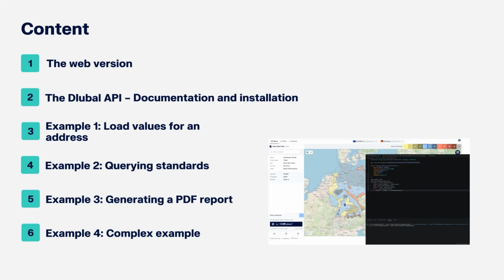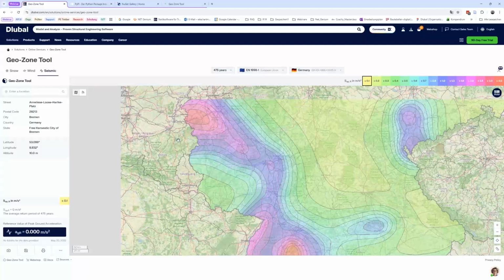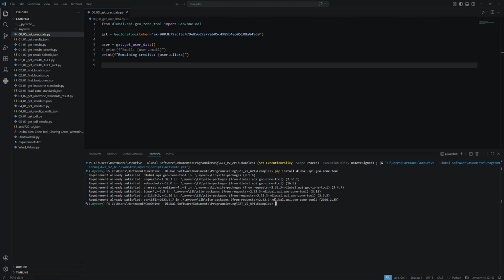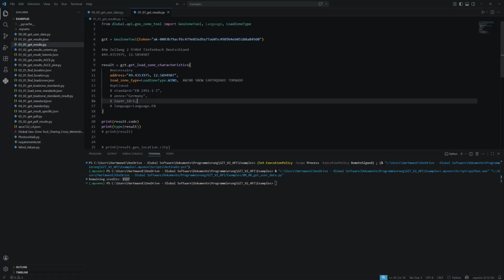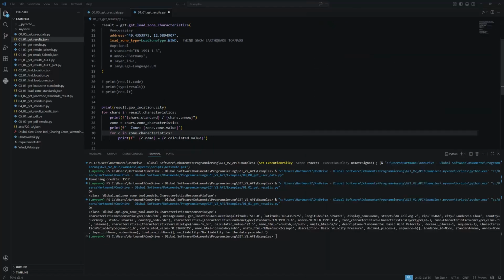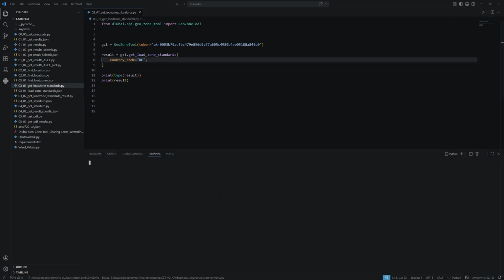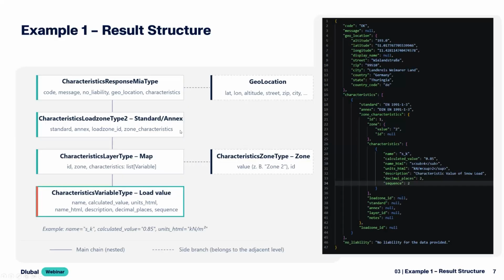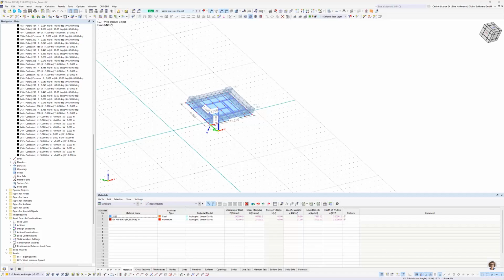[EN] 网络课堂 | Geo-Zone 工具: 使用 Python 检索荷载区域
在本网络研讨会中，我们将向您展示如何使用 Python 和 Geo-Zone 工具检索荷载分区。 您将了解网页版本，获得对 Dlubal API 的介绍，并查看涵盖荷载值、标准查询、PDF 报告以及一个综合示例的实际案例。

时间表：
00:00 引言
02:15 网页版
10:45 Dlubal API – 文档与安装
13:30 示例 1: 地址的荷载值
32:05 示例 2: 查询标准
38:45 示例 3: 生成 PDF 报告
41:00 示例 4: 复杂示例